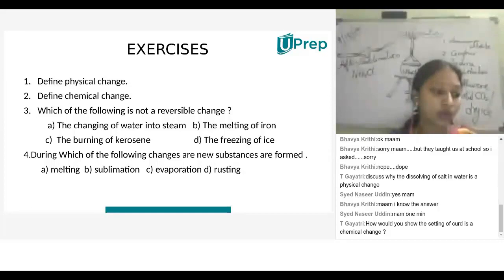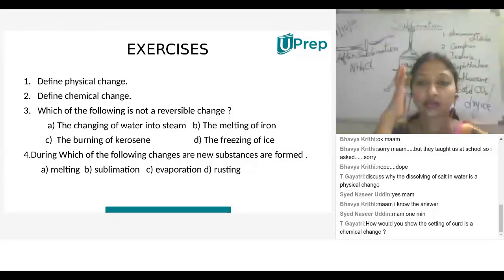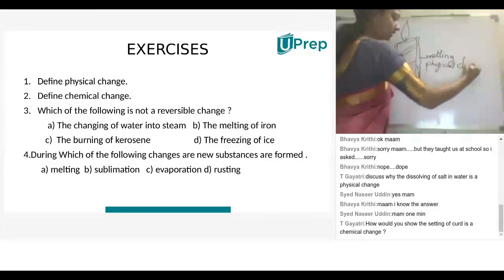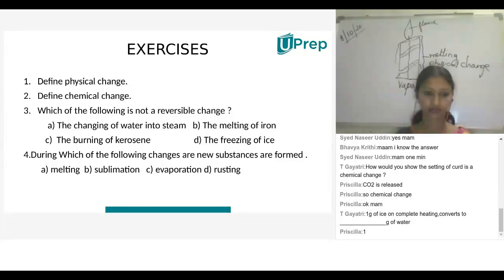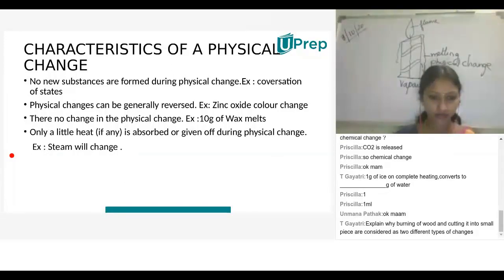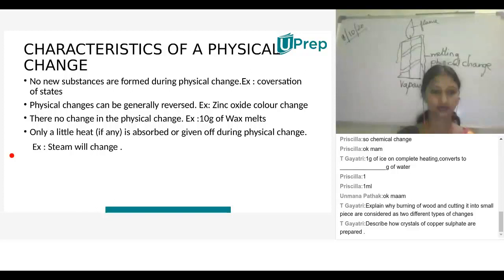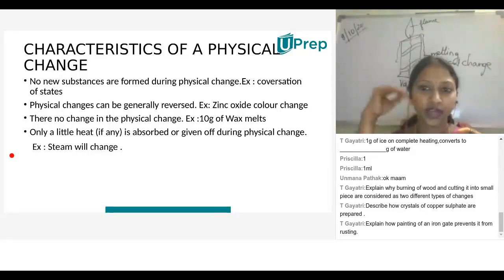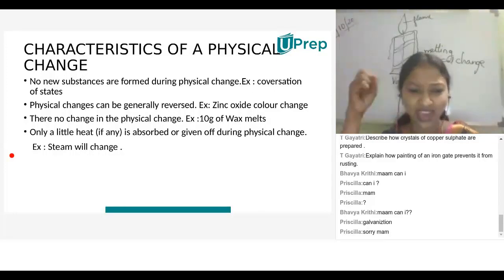Exercises(PART 2) | Physical & Chemical changes | Chemistry | Class 7 | UPrep | IITJEE/NEET/NTSE/NSO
Exercises (PART 2) | Physical & Chemical changes | Chemistry | Class 7 | UPrep Foundation | IIT JEE/NEET/NTSE/NSO